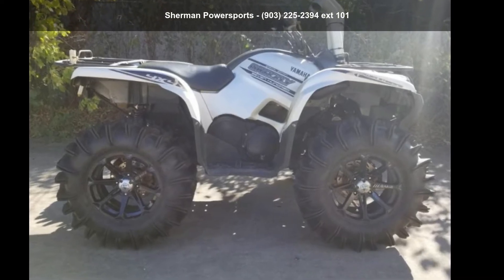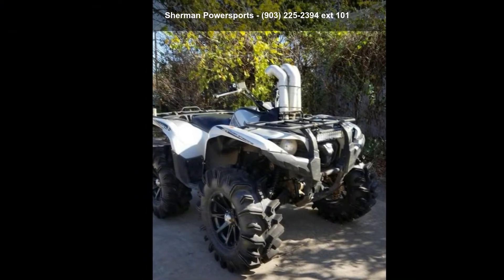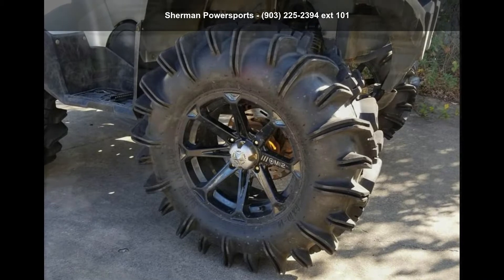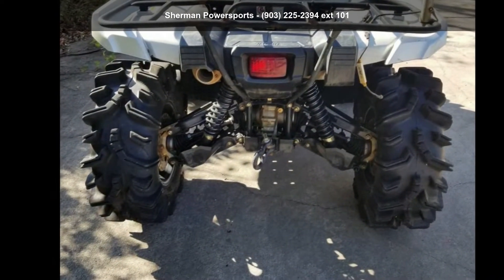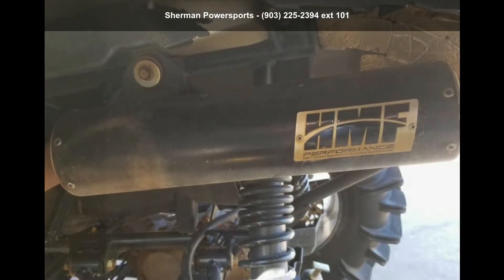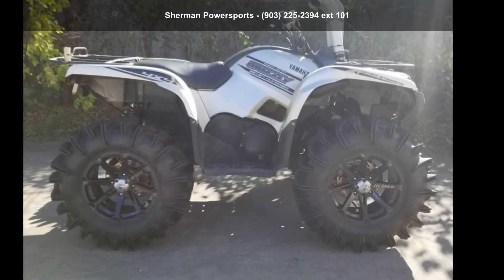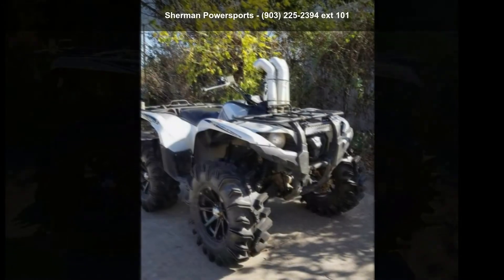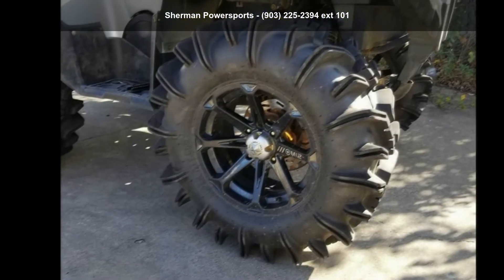2015 Yamaha Grizzly 700 FI Auto. 4x4 EPS Special Edition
MSA WHEELS. LIFT KIT. SNORKEL KIT. READY FOR THE MUD!

 2015 Yamaha Grizzly 700 FI Auto. 4x4 EPS Special EditionSpecial Silver Edition Grizzly
The class-leading, Grizzly 700 4X4 SE casts an even bigger shadow on the competition.
The Grizzly 700 FI 4x4 EPS Special Edition is coated with Tactical Black paint and includes cast aluminum wheels and special graphics.

The Grizzly 700 FI 4x4 EPS SE, with its powerful 686cc, liquid-cooled, SOHC power plant produces more power with enhanced engine settings too improve low-end, mid-range and top end engine performance.

The front and rear A-arms are longer while suspension stroke on both the front and rear shocks has also increased. These adjustments greatly enhance low speed rider comfort without sacrificing any of the legendary Grizzly handling.